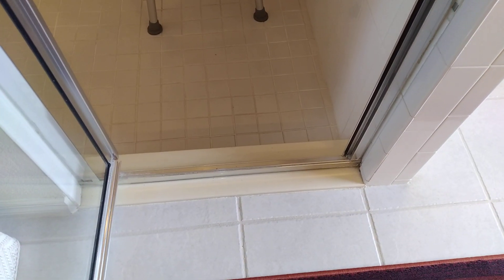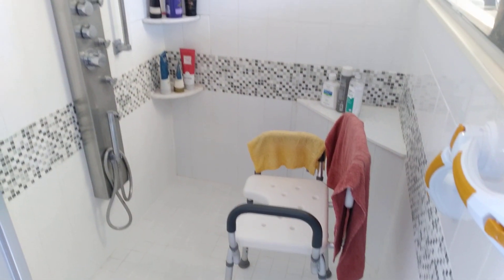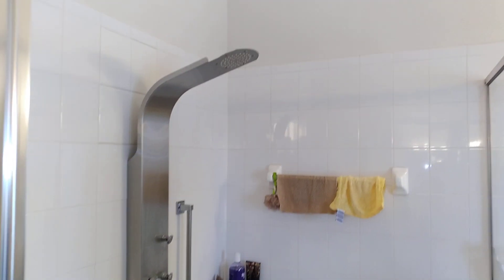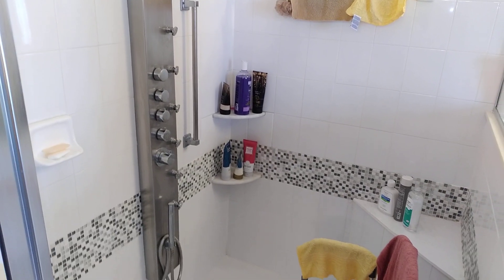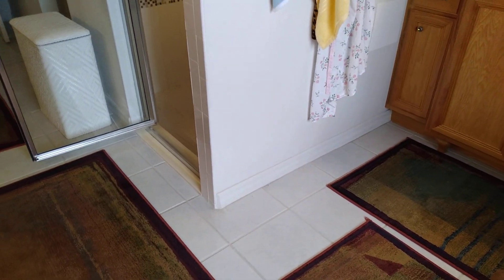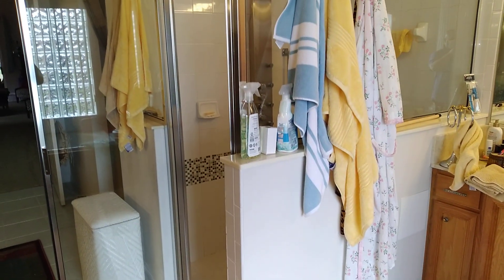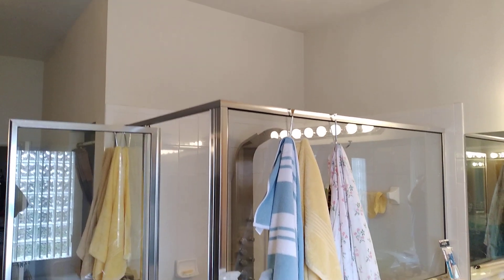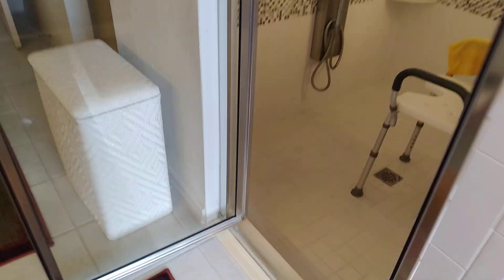2021 Tile Shower Fail #4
The tiles are bowing out